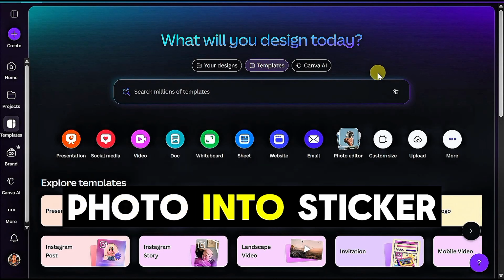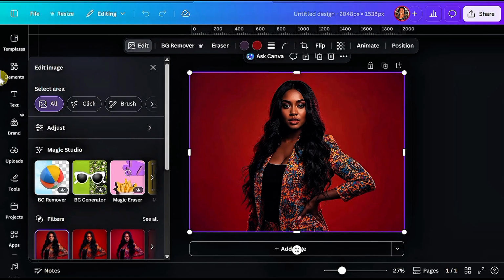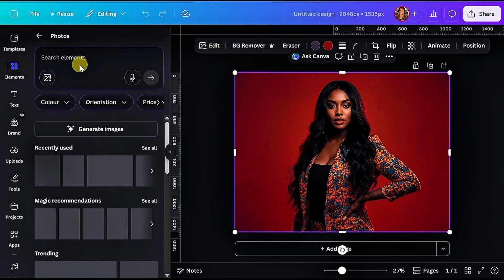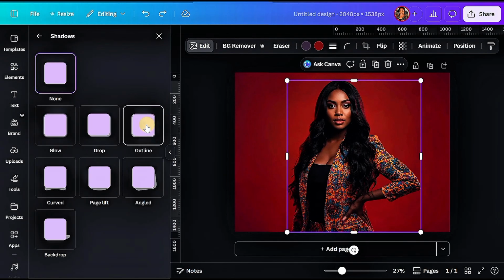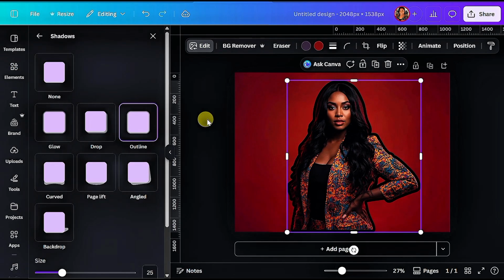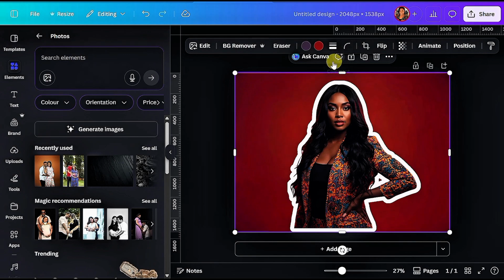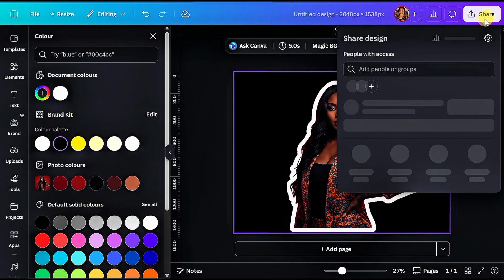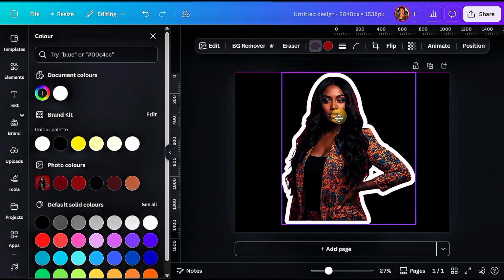How to Convert Photo into Sticker in Canva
Learn how to convert a photo into a sticker using Canva in this quick beginner-friendly tutorial. You will see how to remove the background, add outlines or shadows, and turn any image into a fun sticker for social media posts, thumbnails, or designs.
This step-by-step guide helps you create clean sticker-style graphics easily using Canva’s simple editing tools.